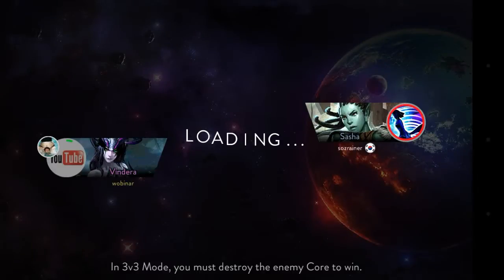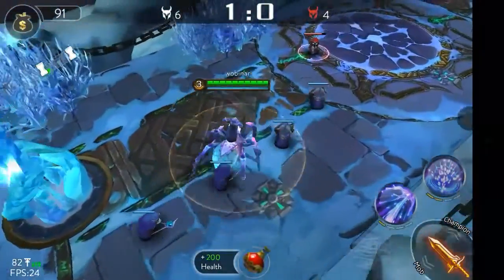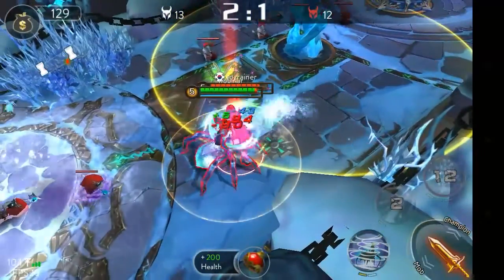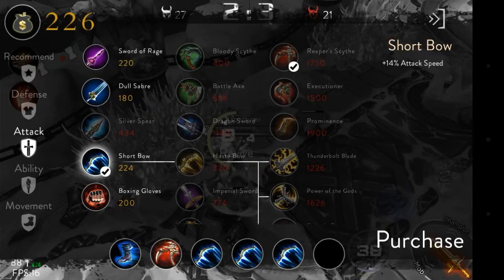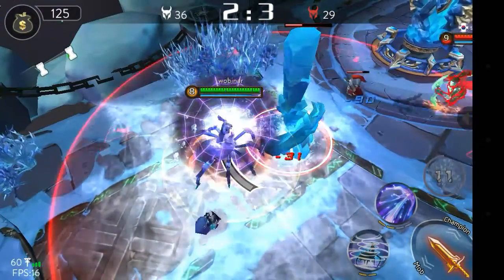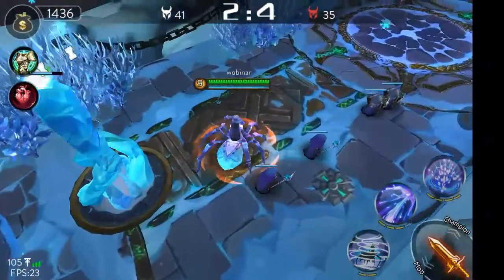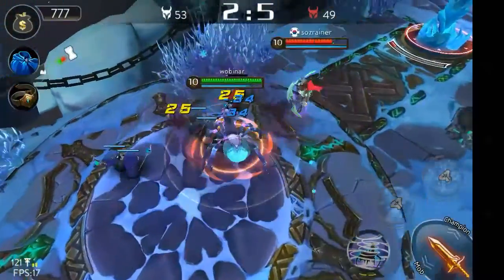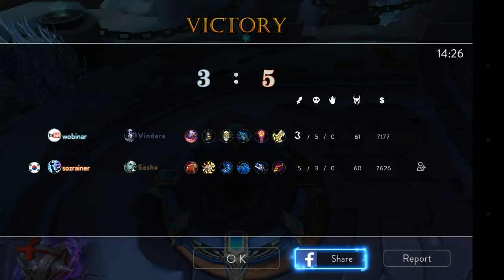Ace of Arenas - 1v1 Vindera Vs Sasha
Hello everyone, my name is Francisco and my IGN is Wobinar and I play Ace of Arenas, I make videos of the game because some people seem to like them.

I play in the NA Server.

The definitive mobile MOBA, AoA is a FREE to play action MOBA for mobile. Enter into the frenzy of the arena - Fight with friends, strengthen your champions and destroy the enemy base in this furiously paced, adrenaline-fueled game!